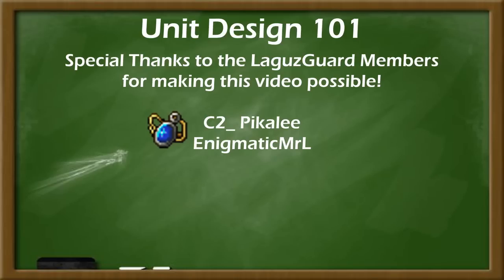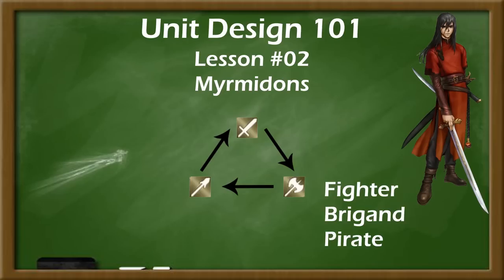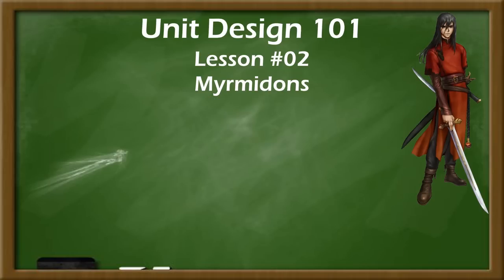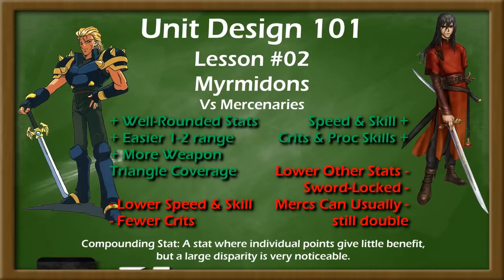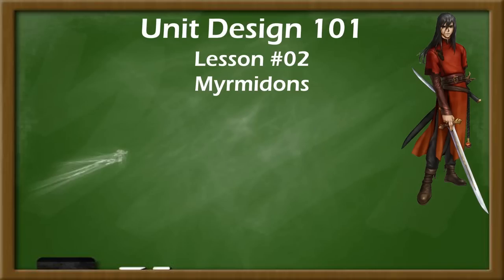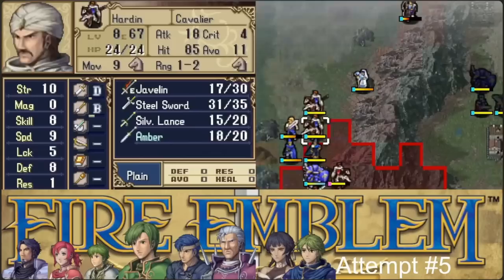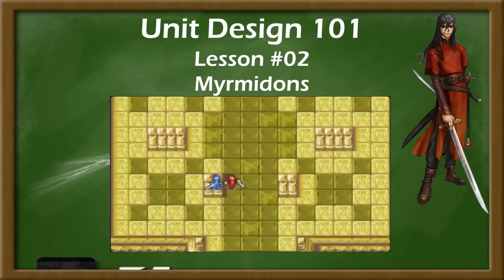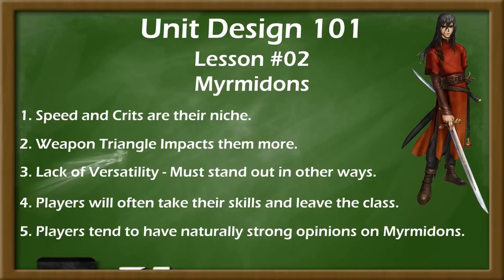Unit Design 101 - Myrmidons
Welcome to Unit Design 101, where we break down the overall factors that make units useful in Fire Emblem and beyond. Whether you're a romhack creator or merely interested in overall design, this resource is for you.

And yes, I had to throw in TLP footage. How could I not, with Kelik being the Edgiest Myrmidon to ever Myrm?

Want to know what the next project is gonna be? Head on down to my Discord and find out!

Channel members got access to this video early. Get all my videos as soon as they are uploaded, plus bonus gameplay videos, shoutouts in my videos, and more, by joining the LaguzGuard for less than a dollar a month!